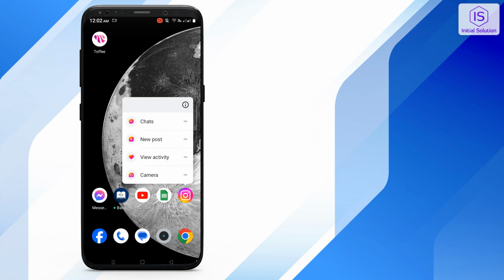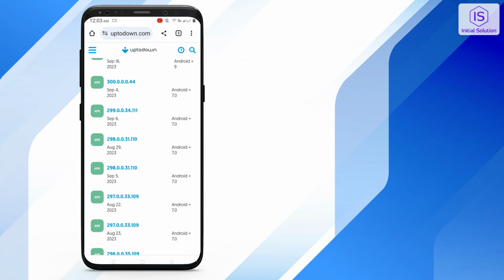How to fix network request failed Instagram 2024 (Simple Steps)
Having trouble with the 'Network Request Failed' error on Instagram? Learn How to fix network request failed Instagram. Don't let tech issues hold you back! 🔧📱

Step 1: Check Your Internet Connection.
Step 2: Clear Instagram Cache and Data.
Step 3: Update the Instagram App.
Step 4: Reinstall Instagram App.
Step 5: Check Instagram Server Status.
Step 6: Contact Instagram Support for Further Assistance.

📖 Chapters of How to fix network request failed Instagram:
00:06 - Introduction: Welcome to Initial Solution and Problem Explanation
00:23 - Issue: Network Request Error on Instagram
00:36 - Step 1: Clear Cache and Storage in Instagram Settings
00:47 - Step 2: Uninstall Instagram App
01:07 - Step 3: Download Older Version of Instagram from Chrome Browser
01:45 - Installation of Older Version: Downloading and Installing Process
01:59 - Problem Resolution: Using the Older Version of Instagram
02:06 - Call to Action: Like, Comment, Share, Subscribe, and Bell Icon Reminder
02:11 - Sponsorship Announcement
02:23 - Sponsorship Call to Action: Visit the Description for More Information
02:29 - End Screen and Thank You Message